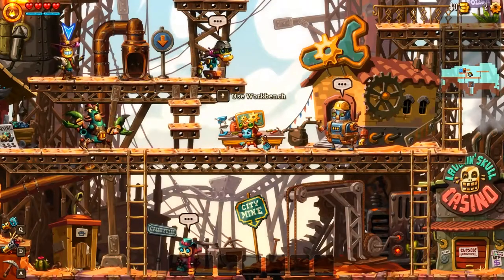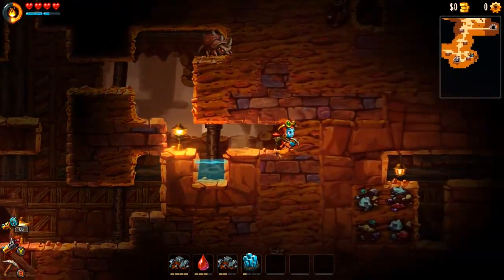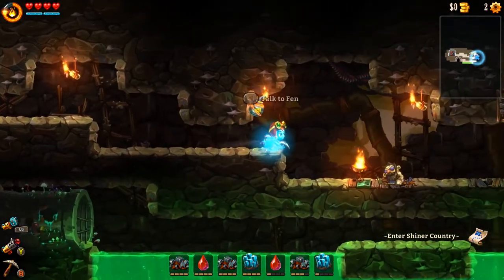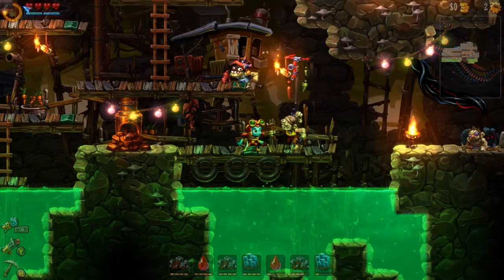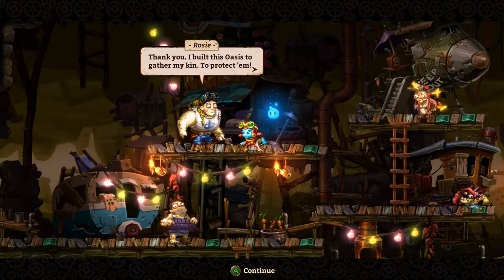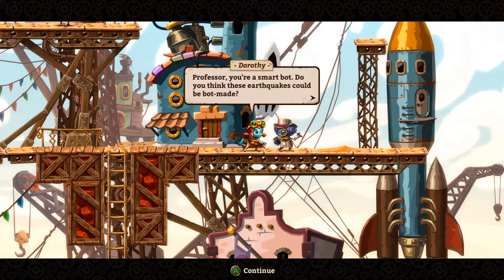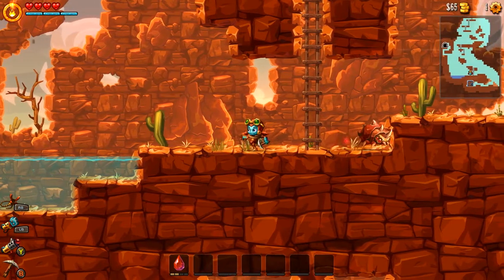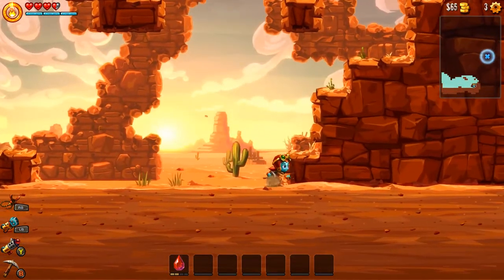Let's Play Steamworld Dig 2 | Ep 4 - Shiner Country (Steamworld Dig 2 Gameplay)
Let's Play Steamworld Dig 2 Gameplay
Grab your pickaxe and dig into the sequel to the award-winning SteamWorld Dig! A platform mining adventure forged in Metroidvania flames.

In search of her lost friend, a lone steambot and her unlikely companion must dig deep, gain riches and explore an underworld riddled with danger. But time is running short…